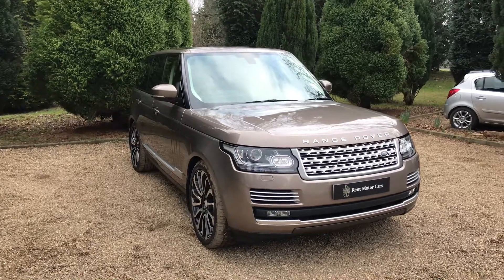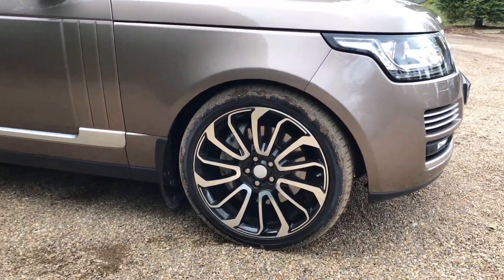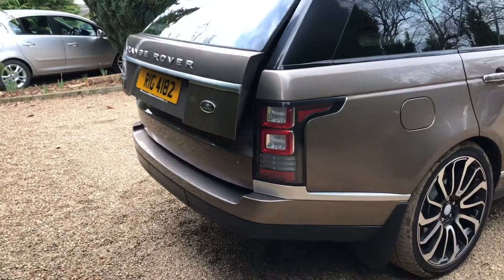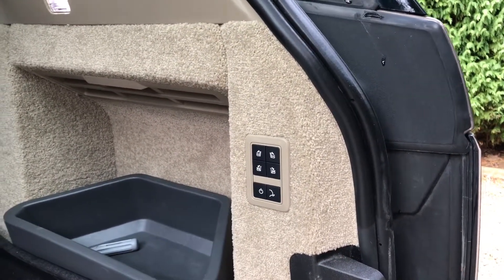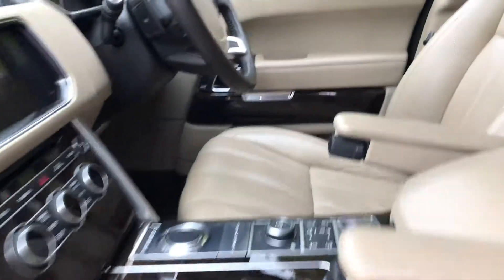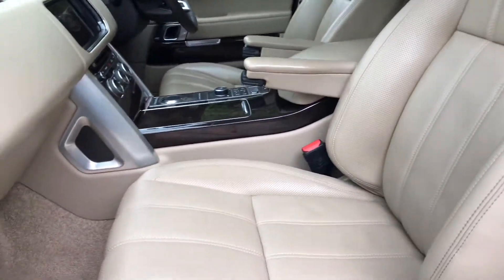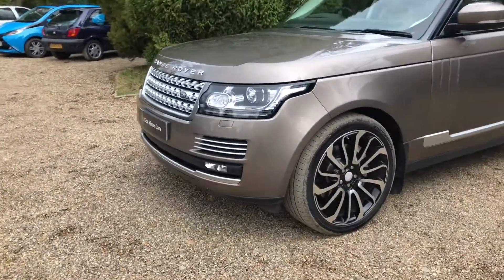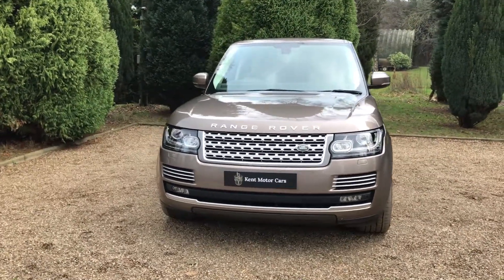RIG4182 - Land Rover Autobiography